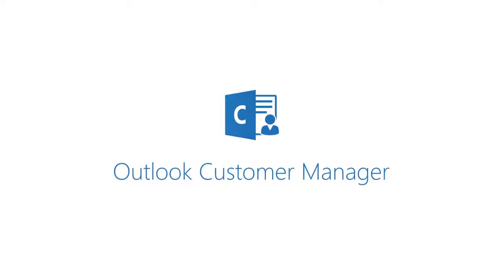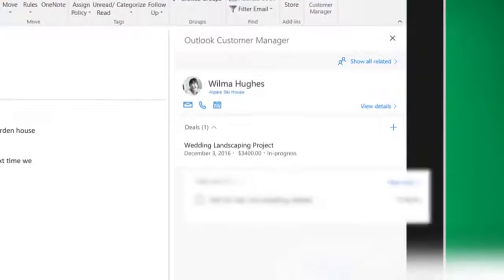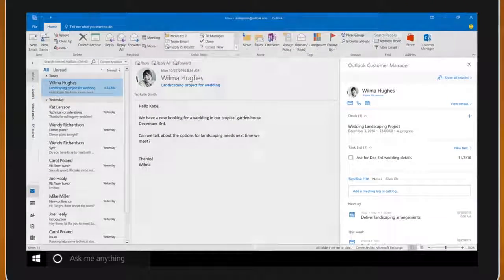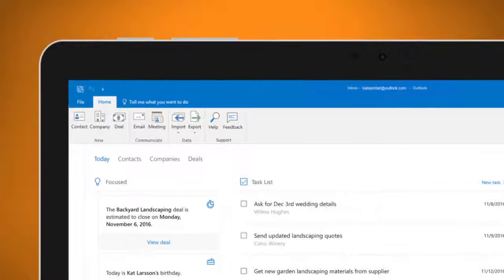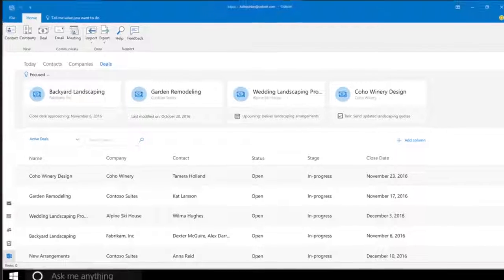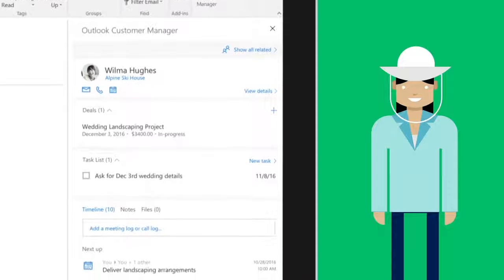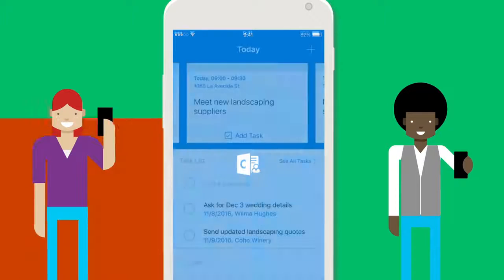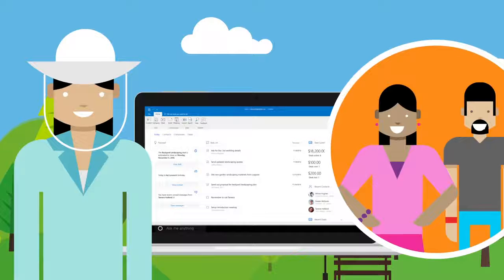Outlook Customer Manager el nuevo CRM para Office 365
Outlook Customer Manager es el nuevo servicio de Microsoft que ofrece toda la información disponible del cliente en un único punto. Con Outlook Customer Manager las pequeñas empresas podrán acceder a los beneficios que aporta un CRM sin necesidad de adquirir la funcionalidad completa.